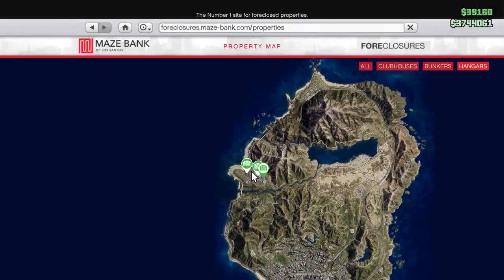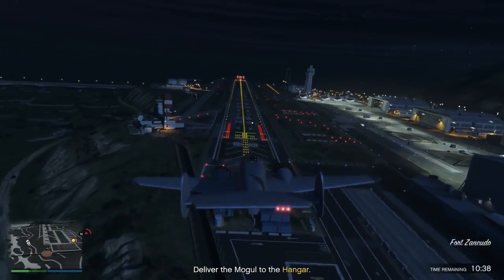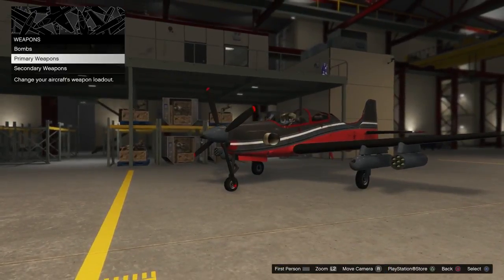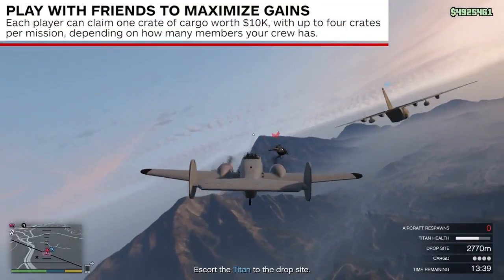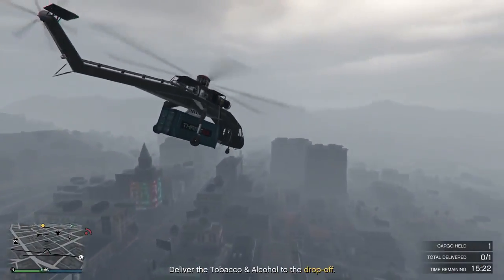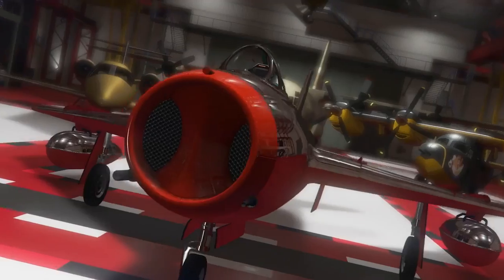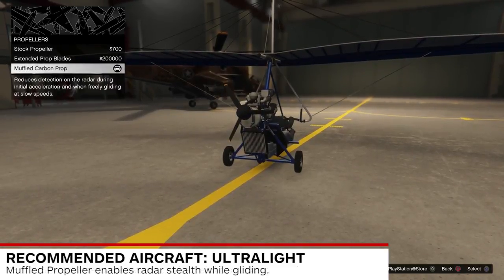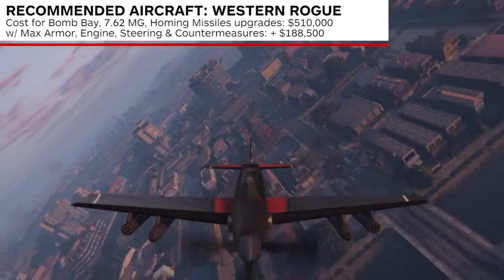GTA Online Everything You Need to Know About Smuggler's Run